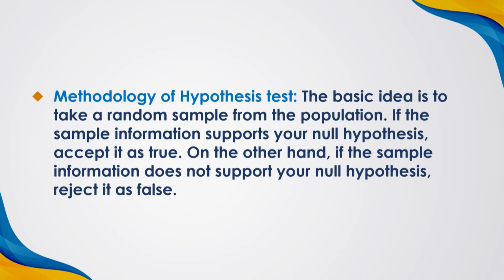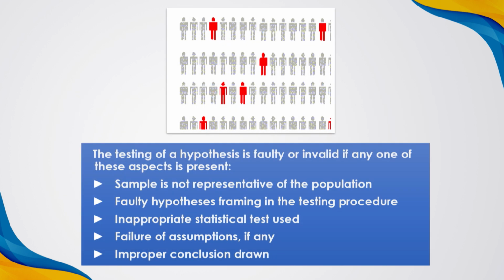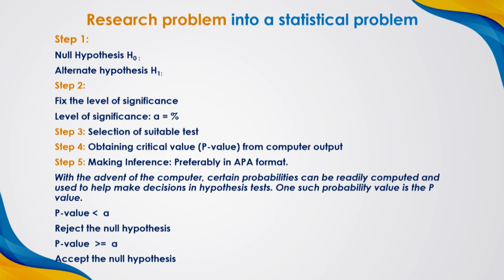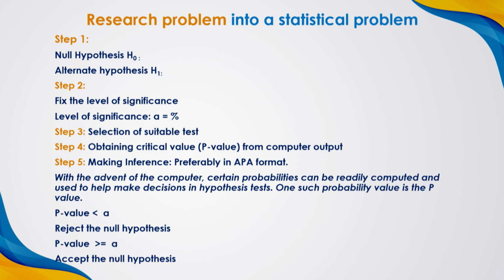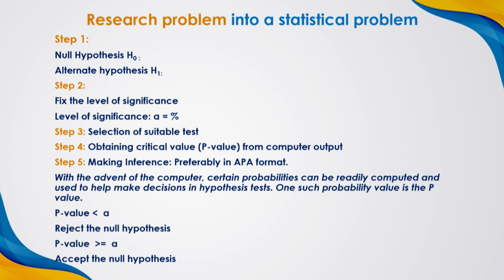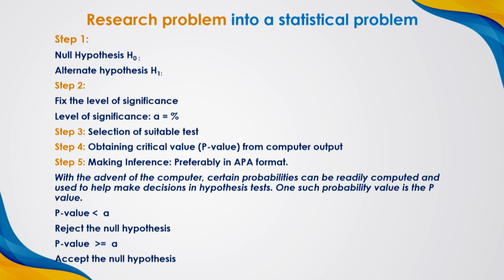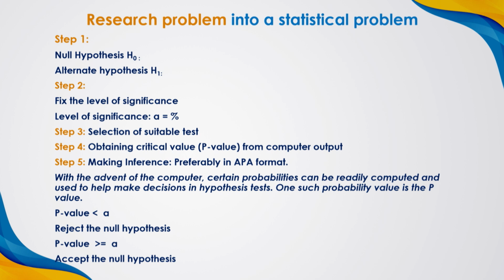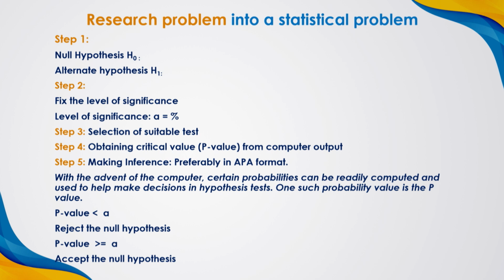SMPR2 W2 Lesson 5 Part 2 Overview of testing the Statistical Hypothesis